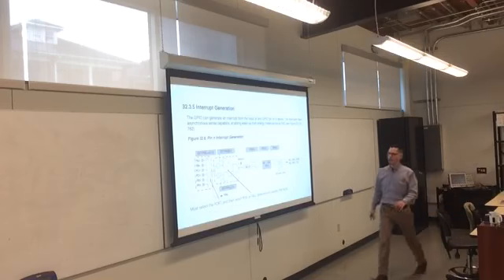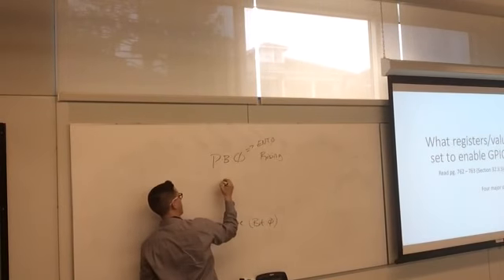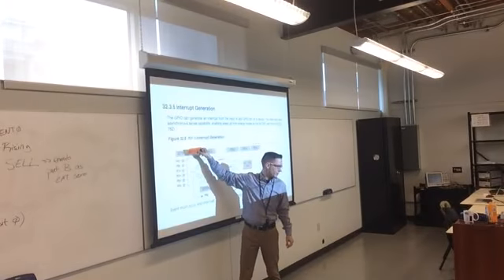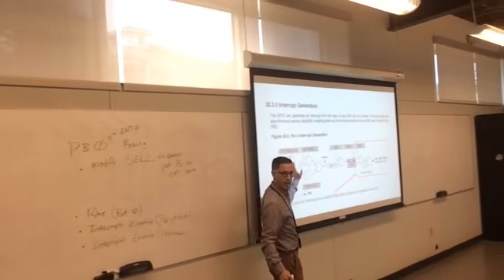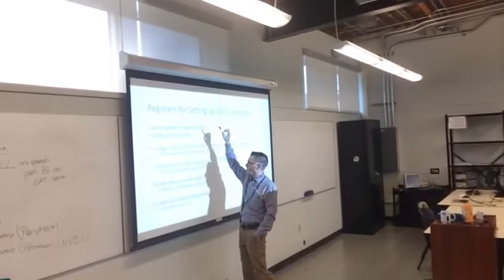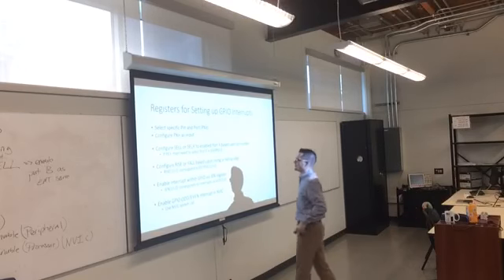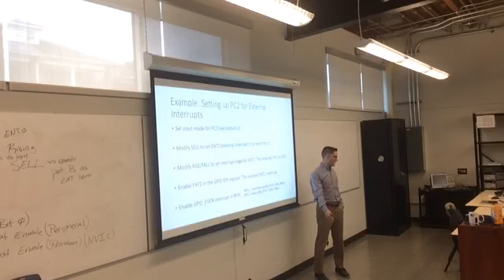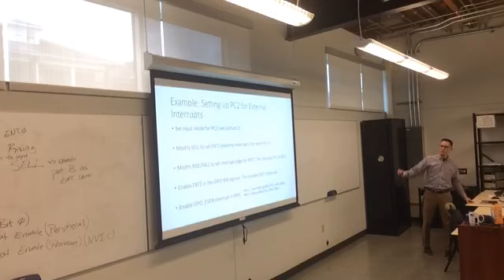Interrupts part three